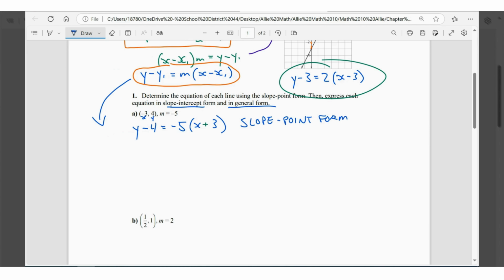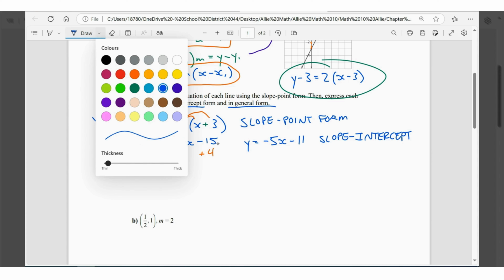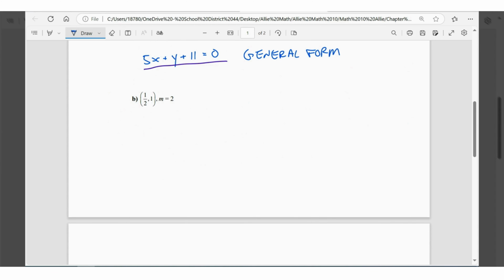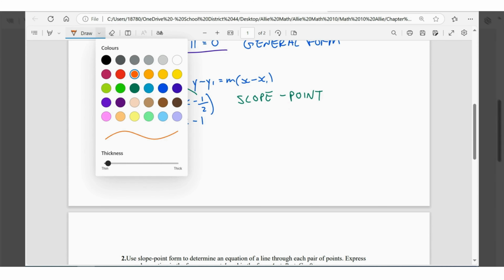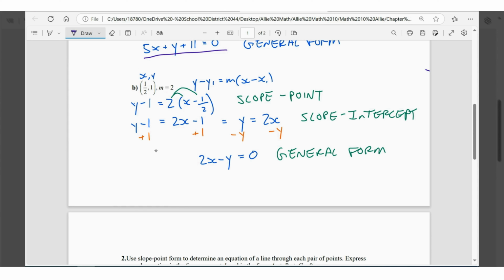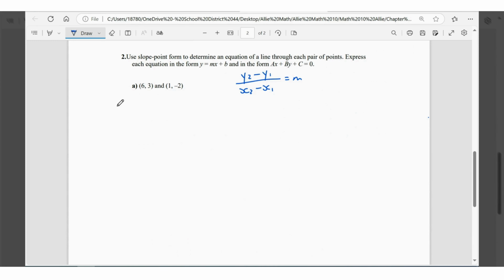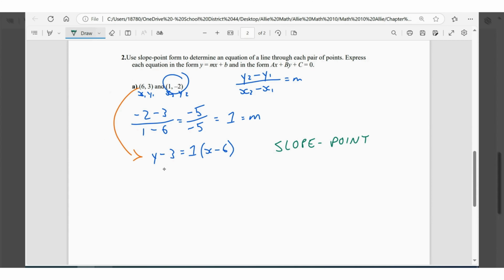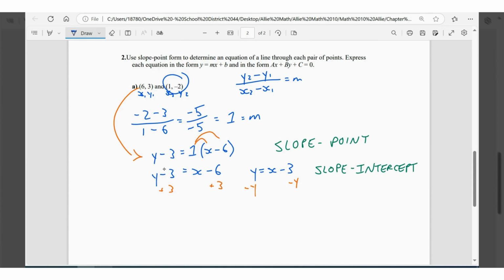7.3 Slope-Point Form